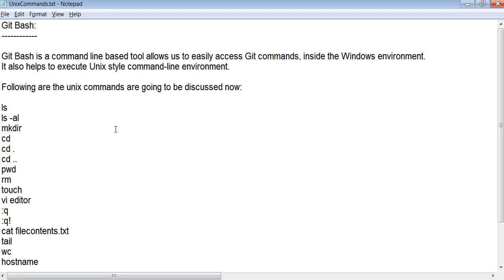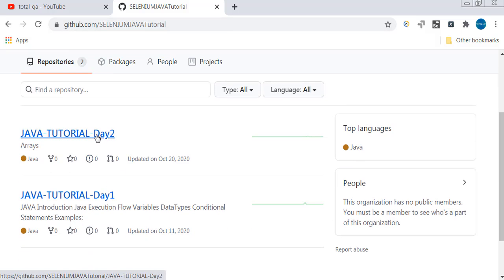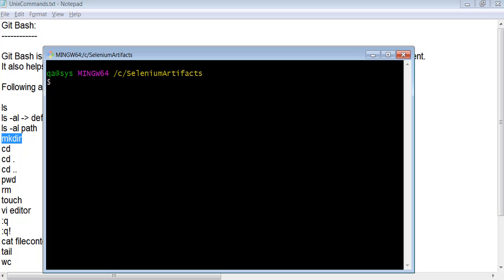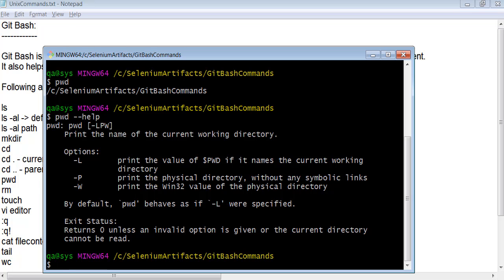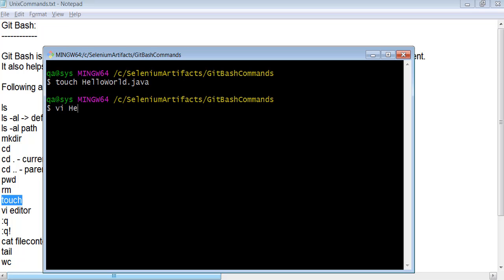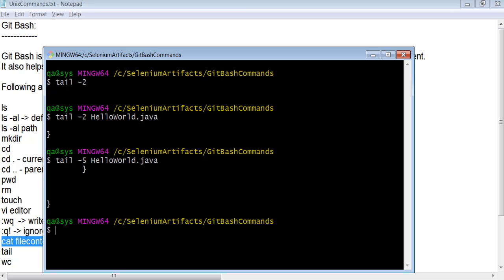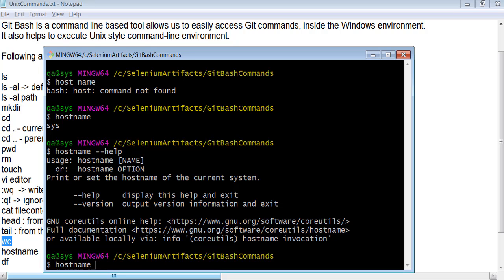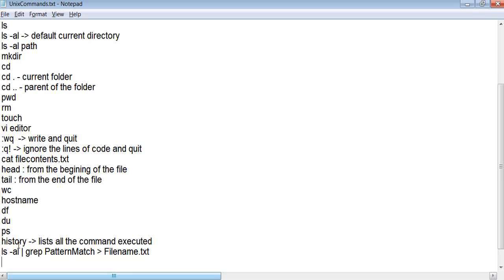Unix Commands for Beginners | Interview Questions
Git Bash is a command line based tool allows us to easily access Git commands, inside the Windows environment.
It also helps to execute Unix style command-line environment.

Following are the unix commands are going to be discussed now:

ls
ls -al - default current directory
ls -al path
mkdir
cd
cd . - current folder
cd .. - parent of the folder
pwd
rm
touch
vi editor
:wq  - write and quit
:q! -ignore the lines of code and quit
cat filecontents.txt
head : from the beginning of the file
tail : from the end of the file
wc
hostname
df
du
ps
history - lists all the command executed
ls -al | grep PatternMatch  Filename.txt